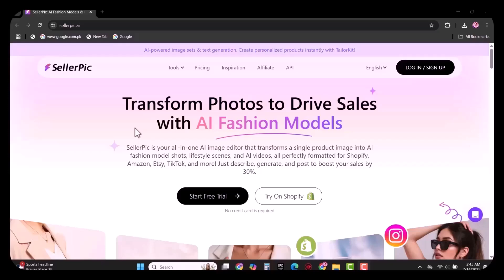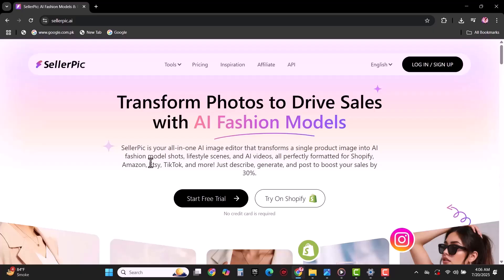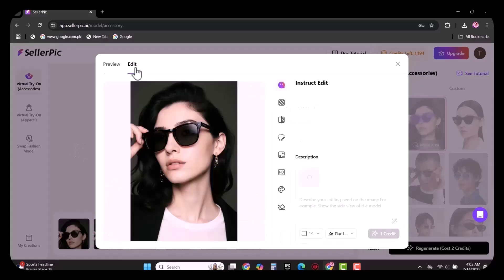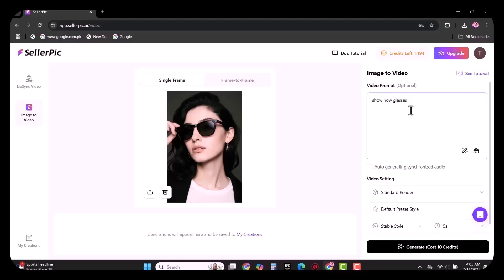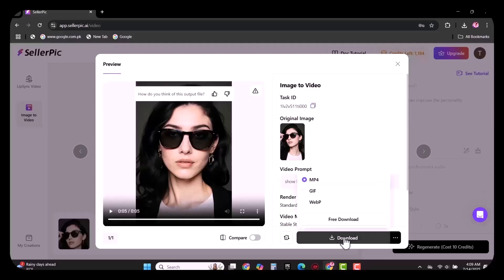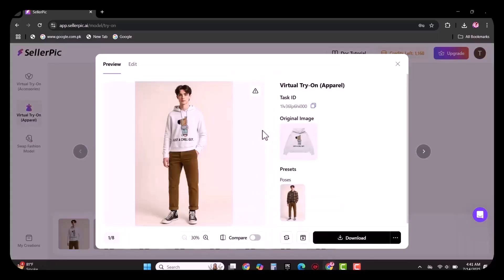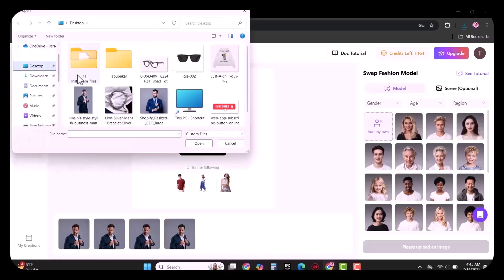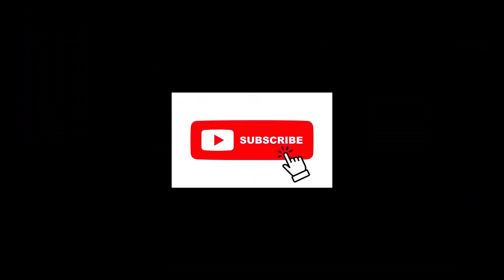Boost Your Online Business Using Sellerpic